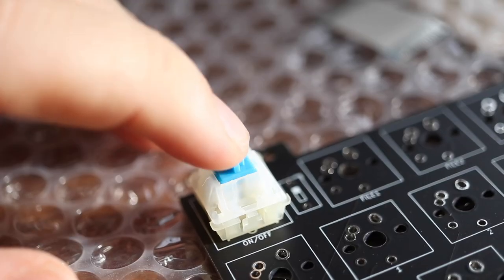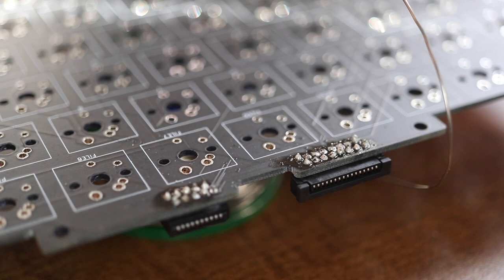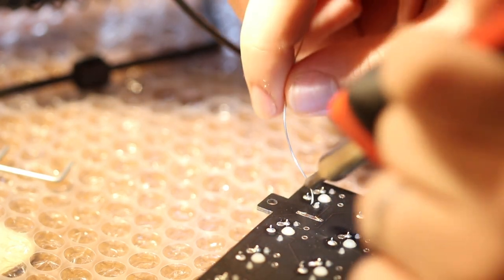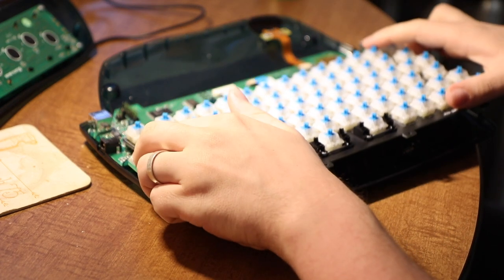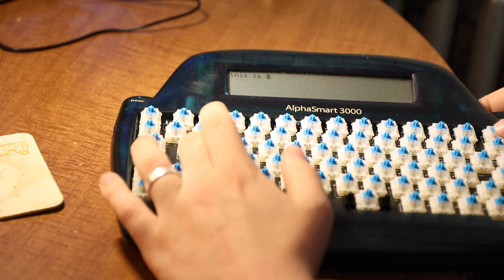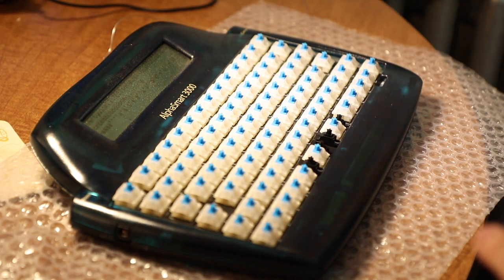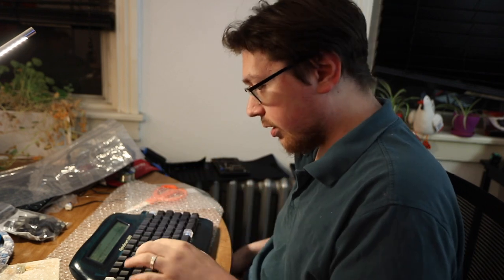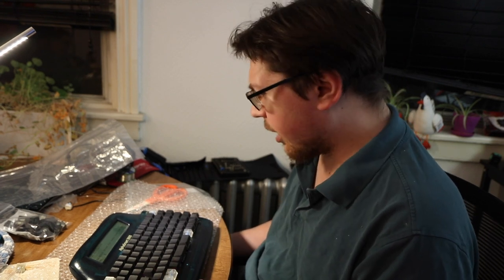Alphasmart With Mechanical Keyboard - Day 2073 | August 23, 2020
The Keycap set I got